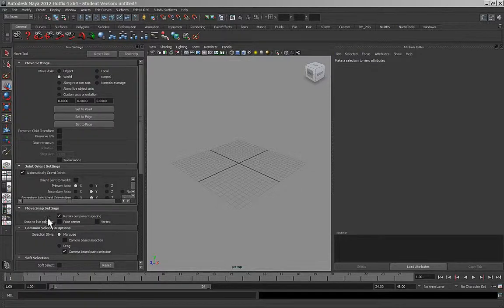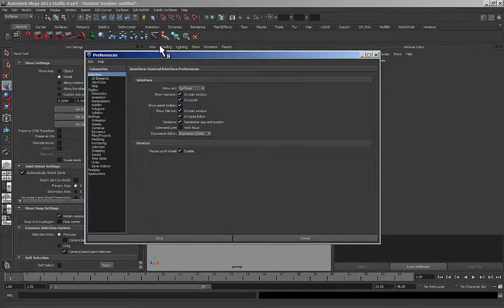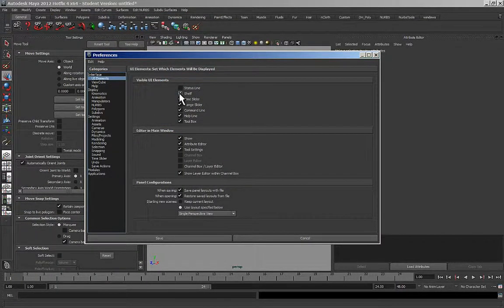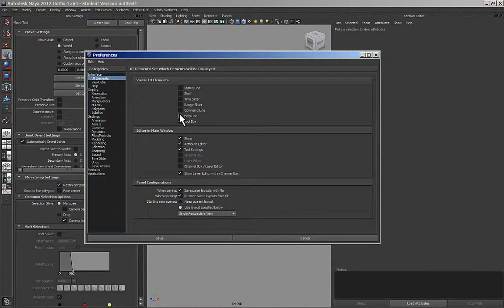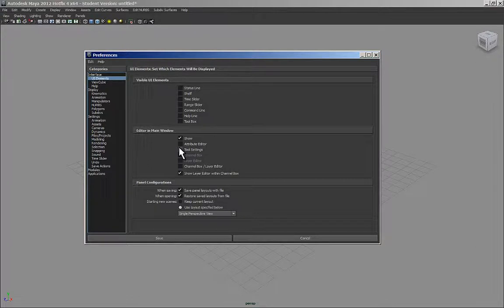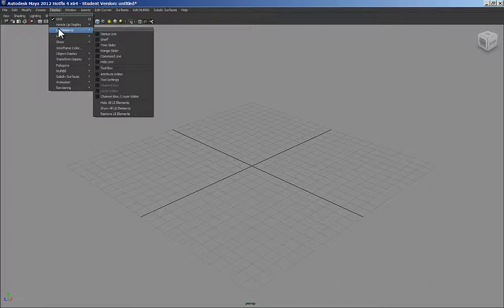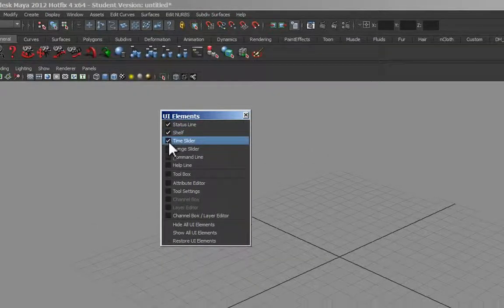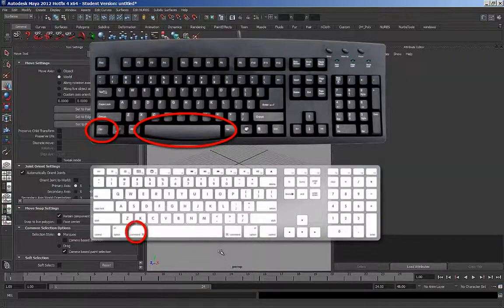Basic Interface Elements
Targeted to beginning Maya users, this video goes through a few basic Interface elements